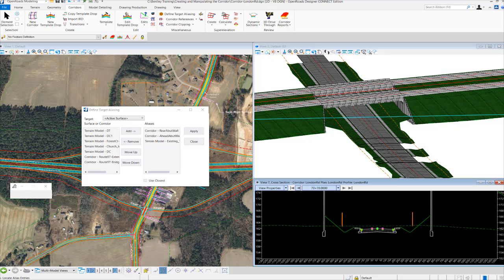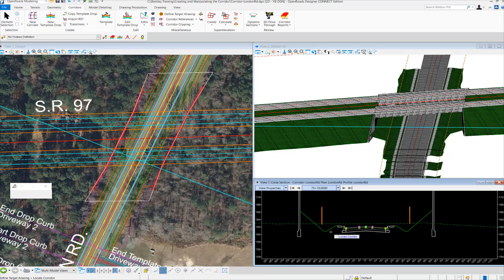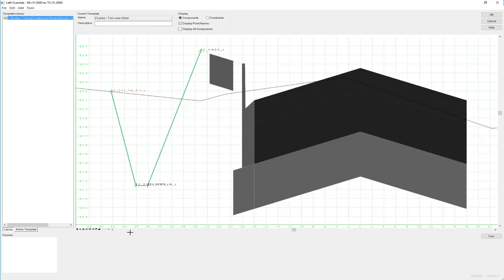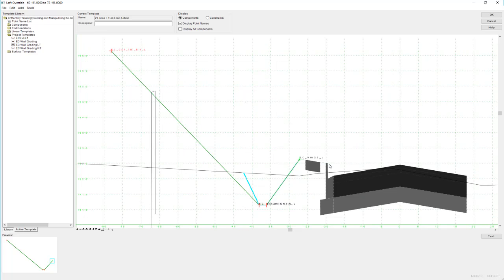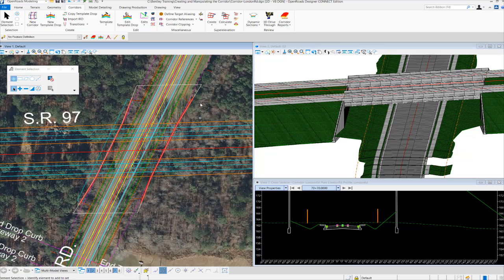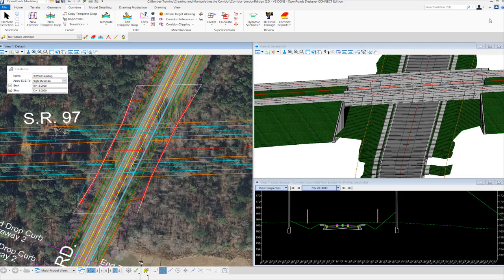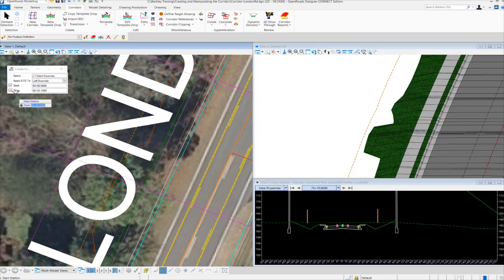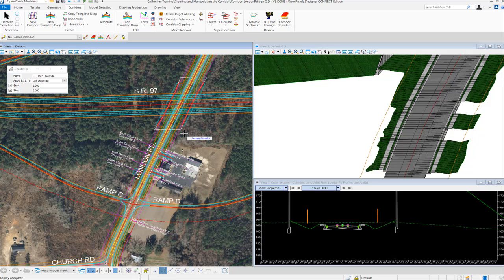Tự học ORD 01.0217 Exercise_04_End_Condition_Exceptions